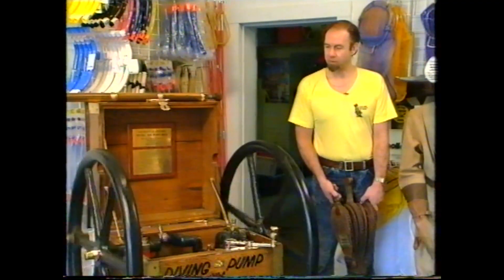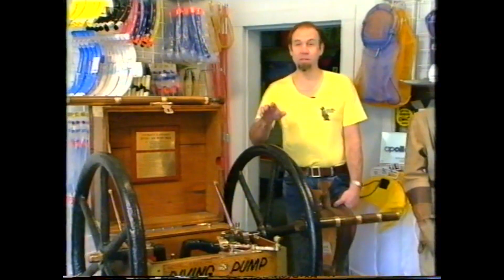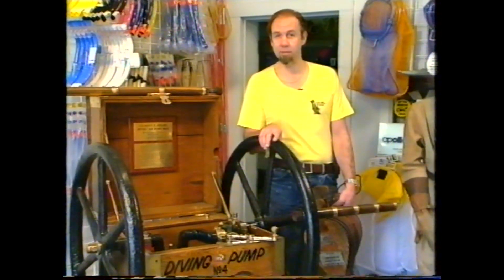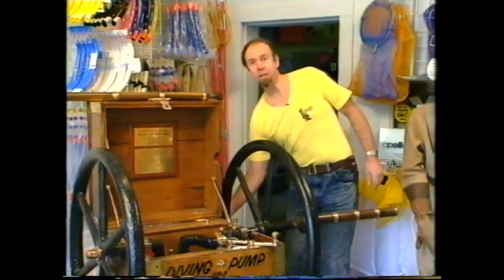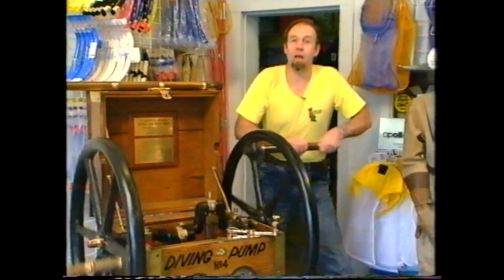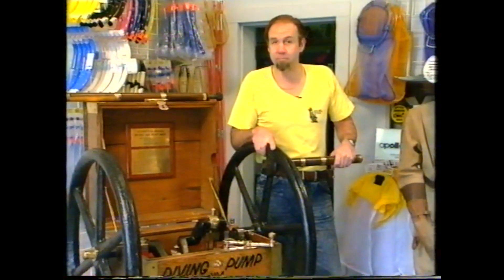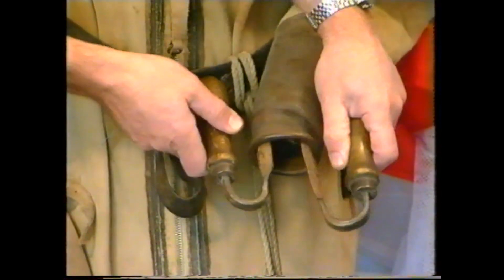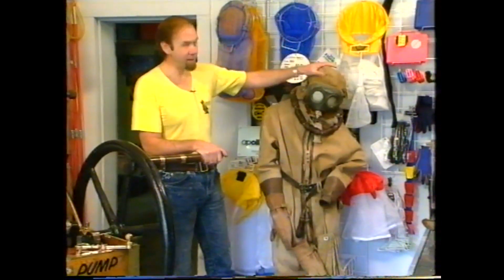How we got to breathe underwater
Rob explores the various technologies that have let us work under water - from deep sea diving to SCUBA.